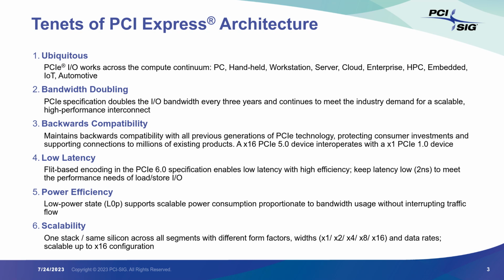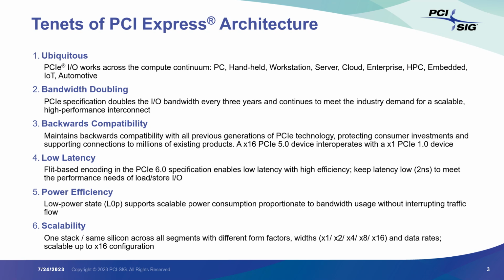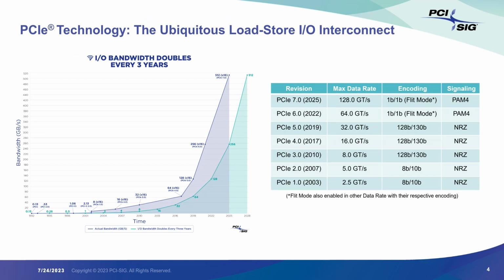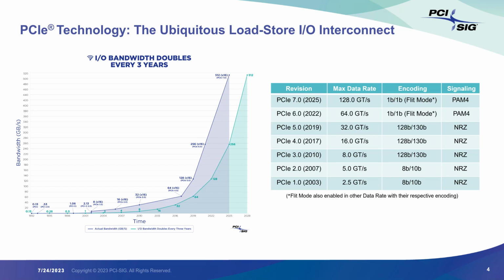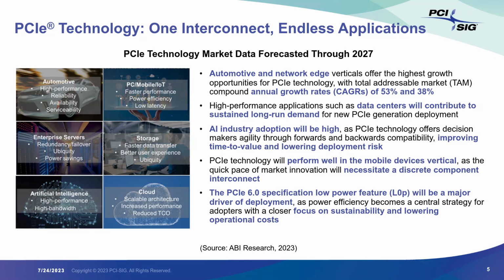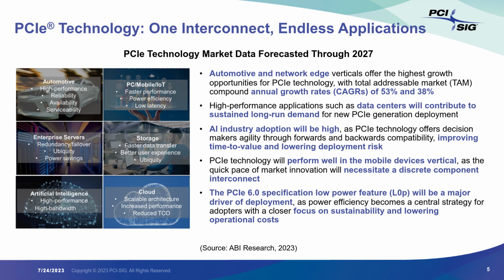Exploring the Technical Differences Between PCI Express® Specification Revisions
For more than two decades, PCI-SIG® has delivered industry-leading PCI Express® (PCIe®) specifications, remaining ahead of the demand for a high-bandwidth, low-latency interconnect for compute-intensive systems. Starting with the PCIe 1.0 specification in 2002, PCI-SIG has doubled the I/O bandwidth with each subsequent generation. Considering the entire catalogue of PCIe specifications, there are many different factors to consider when choosing the right PCIe generation for an application, including power, bandwidth, signal integrity, reach and data transfer rates.
In this webinar, a panel of industry experts from PCI-SIG member companies will discuss the technical differences between the PCIe specifications – from PCIe 3.0 specification (8 GT/s) to PCIe 7.0 specification (128 GT/s). The PCIe 4.0 and PCIe 5.0 specifications (16 GT/s and 32 GT/s) are the current industry standards, while PCIe 6.0 (64 GT/s) technology market adoption is now underway. The PCIe 7.0 specification is under development and on track for release in 2025, targeting data-demanding applications such as 800 G Ethernet, AI/ML, Cloud and Quantum Computing and Hyperscale Data Centers.
Participants will learn the technical considerations of PCIe technology, including:
- Differences in electrical signal reach between the PCIe specifications
- Maximum latency for each PCIe technology generation
- Challenges of PCIe 5.0 specification adoption and the jump to PCIe 6.0 technology
- Shift from NRZ to PAM4 signaling and the addition of Flit mode
- The diverse applications of PCIe technology and implementation approaches